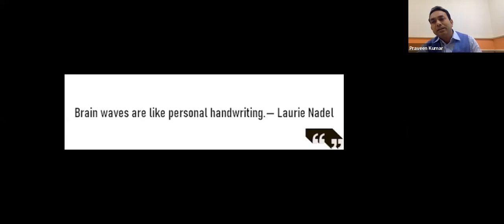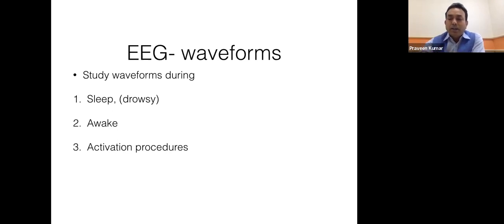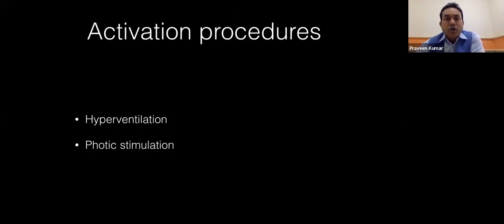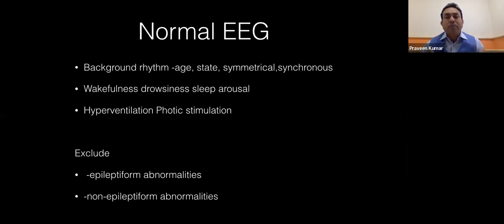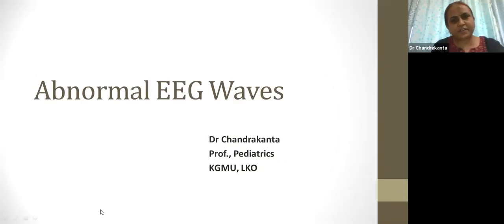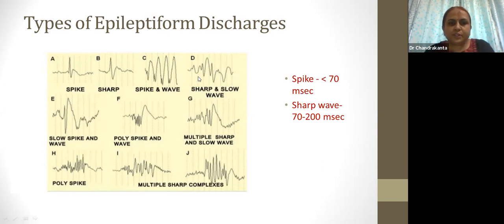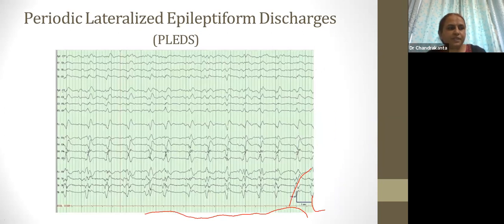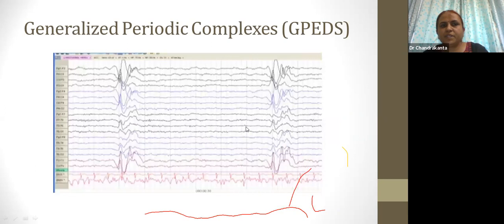Pediatric EEG Course Part 2, A Hybrid Certificate course by Academy Of Pediatrics, Uttar Pradesh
Another ambitious project of AOP UP to impart some trends and basics of Pediatric diagnostics, we proudly present First in the series of hybrid course " Pediatric EEG".
Thanks for patronizing us.
This video is second in series of 5 day symposia.